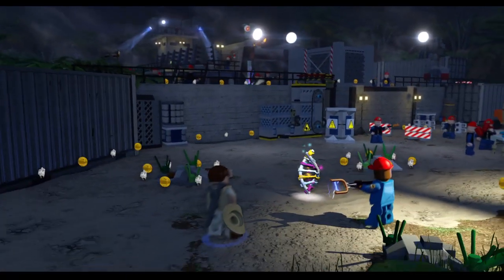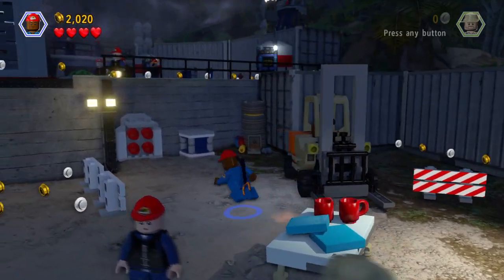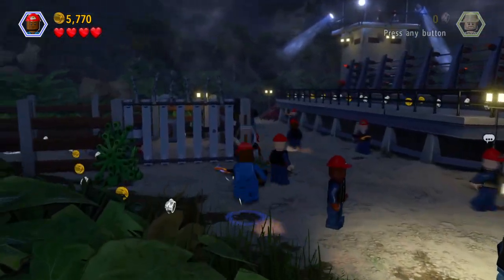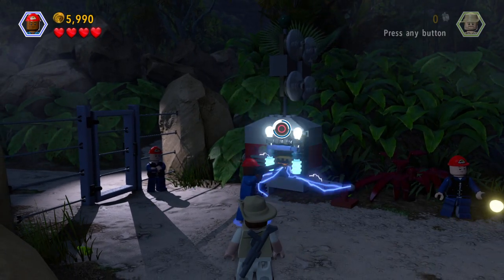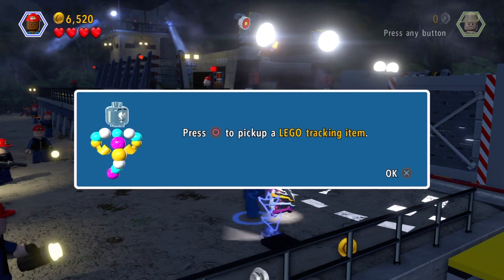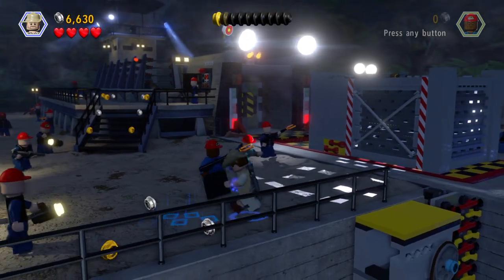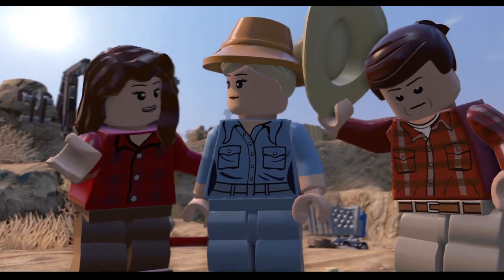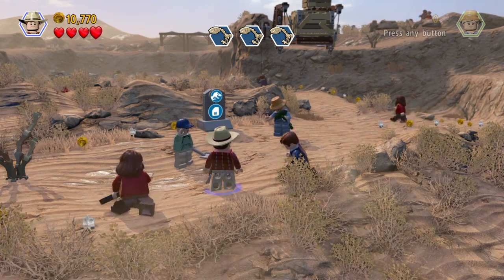LEGO® Jurassic World 1